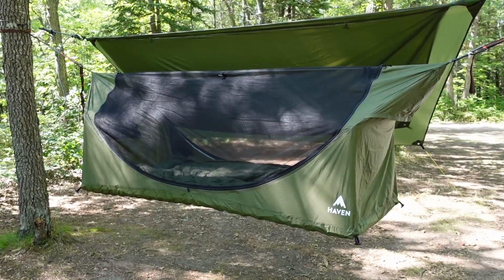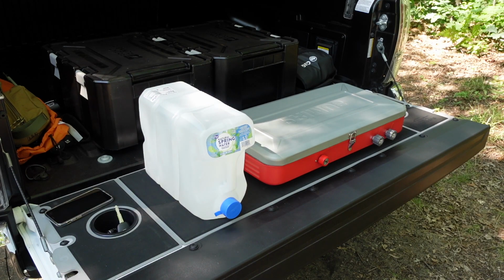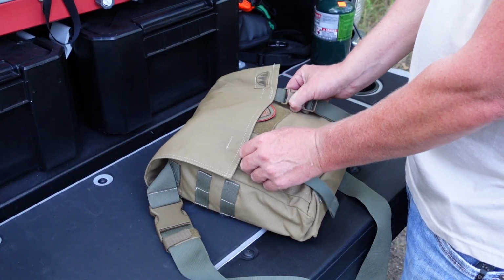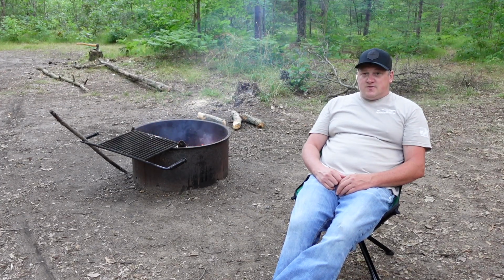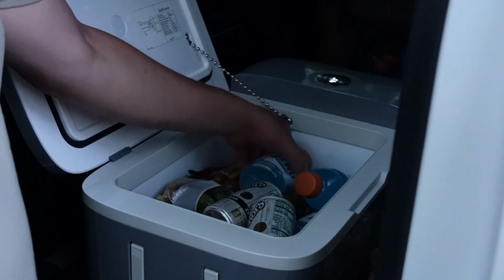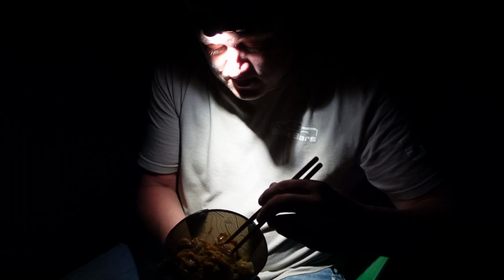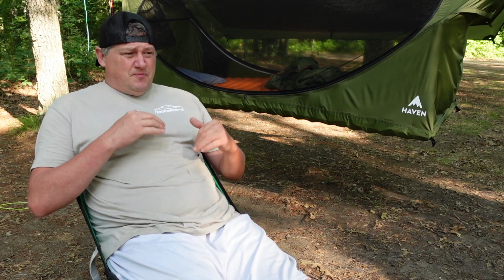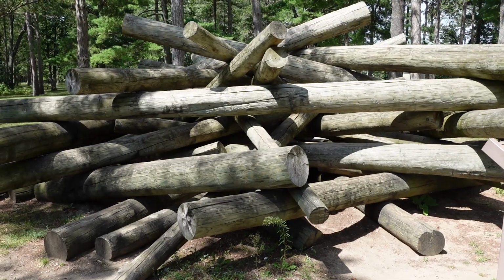Ultimate Survival Truck, Tacoma Overland Adventure Series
Best fire starter Procamptek